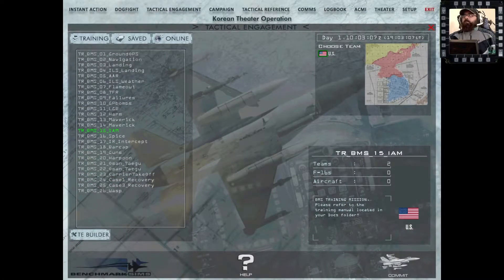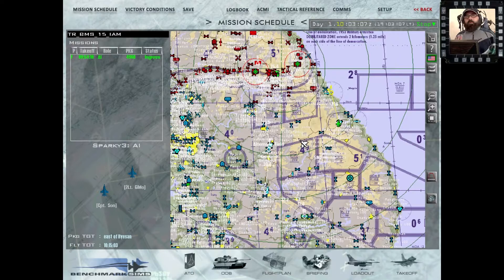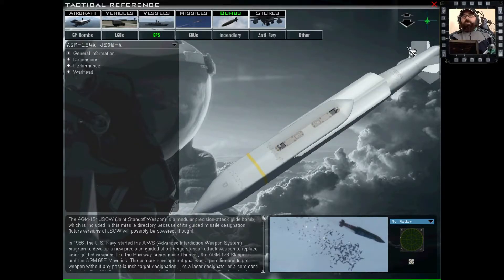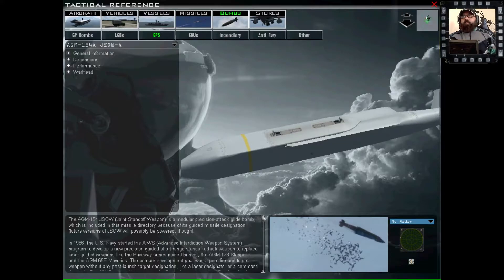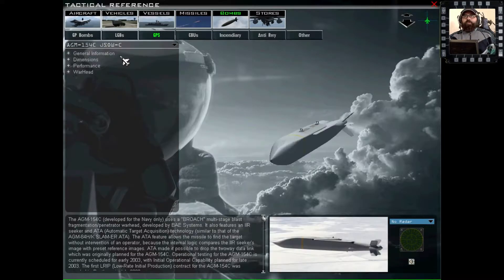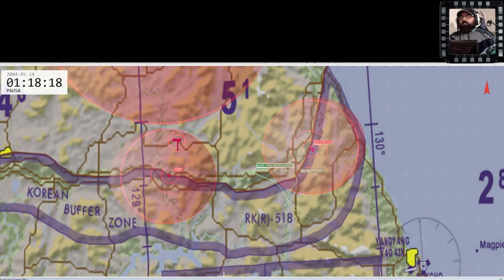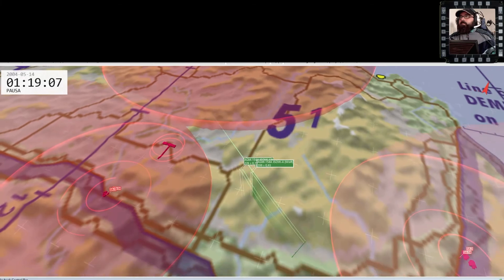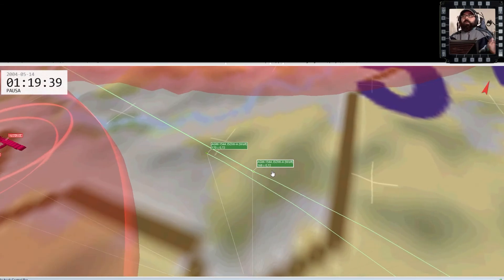15 training IAM parte 1 JSOW Faclon BMS 4.35.1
Parte 1 JSOW
Addestramento all'uso degli AGM154A JSOW
Link:
Gruppo Facebook

0:00:40 - Salta intro
0:25:30 - Salta la spiegazione
0:41:24 - ACMI

PER SCARICARE LA VERSIONE DI FALCON BMS 4.35
ANDARE SUL SITO DI BENCHMARK SIMS